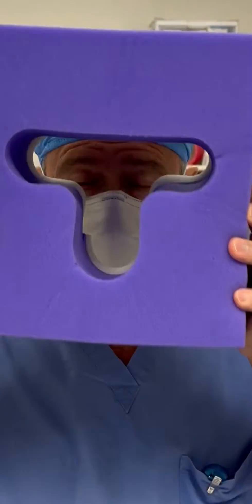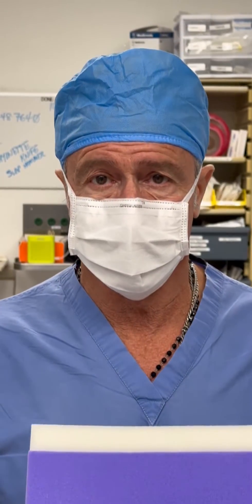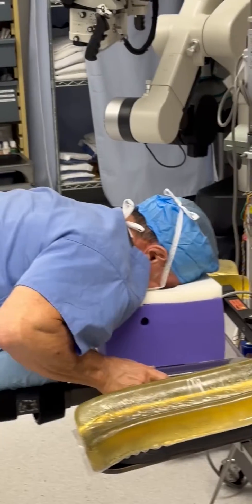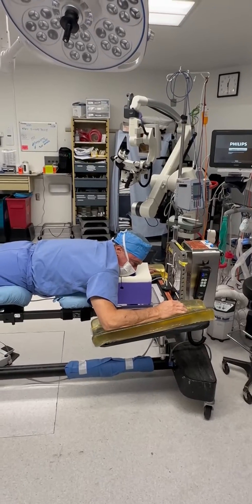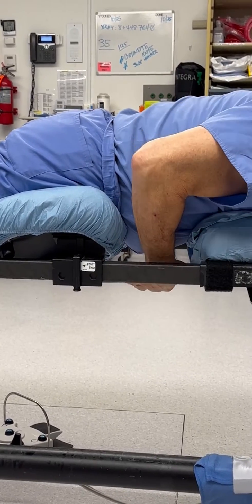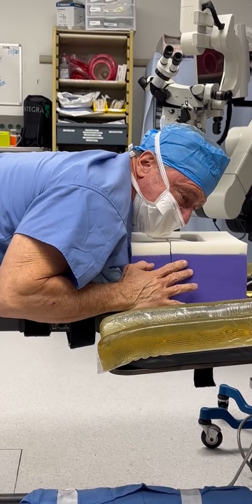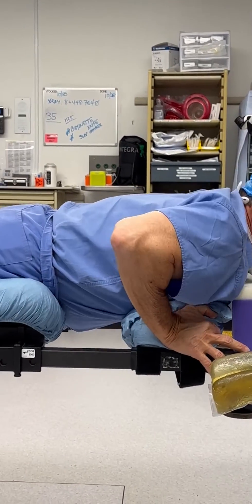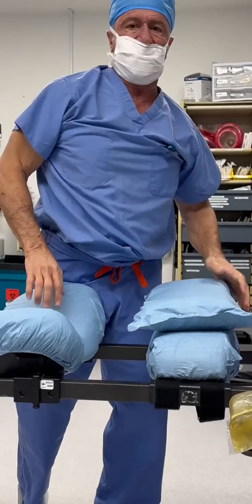Jackson Table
Dive into the world of spine surgery as we showcase a game-changer in the field - the Jackson Table. The Jackson Table is not just a tool; it's an ally both for the surgeon and the patient. With interchangeable tops, it provides stability and precision during complex spinal surgeries. It also supports laminectomies, decompressions, and other prone spine procedures. The innovation doesn't stop there! The specialized pillow, designed to relieve pressure from the eyes, mouth, and nose, ensuring patient comfort throughout the procedure. Join us as we take a look at this surgical marvel and learn more about how technology is shaping the future of healthcare!